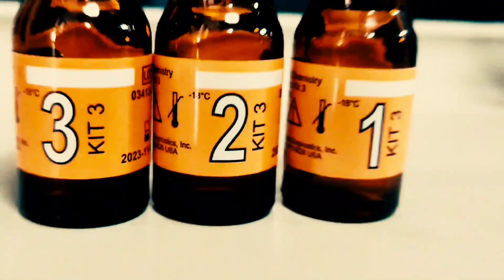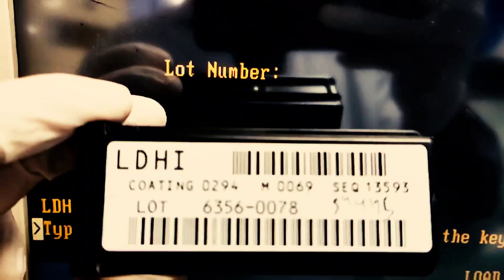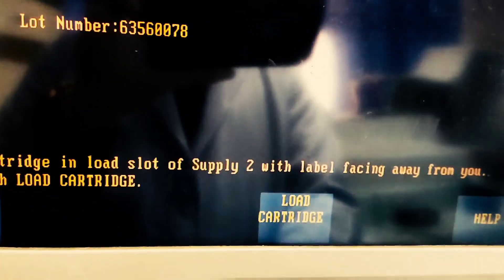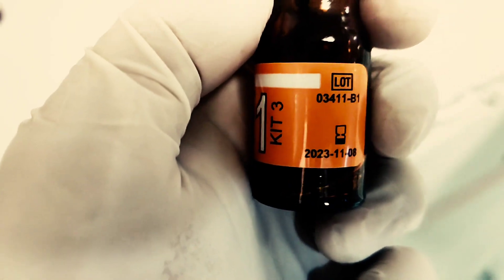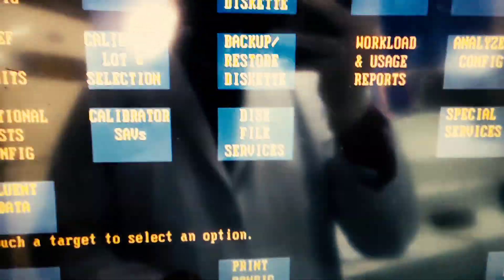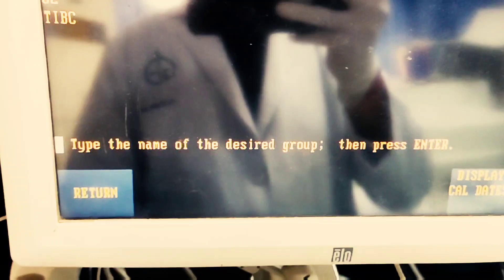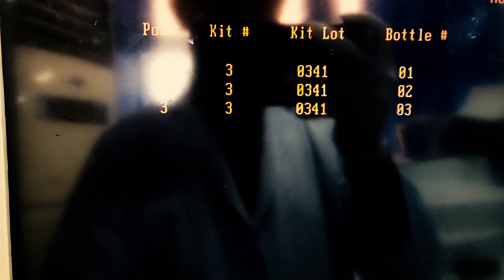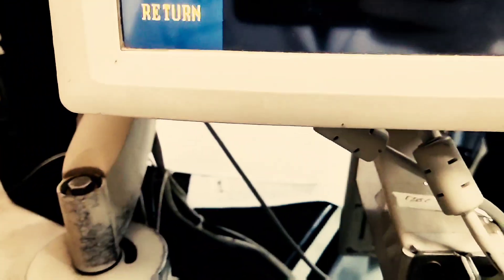How to perform calibration on The VITROS® 350? || Biochemistry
The VITROS® 350 analyzer is a clinical chemistry system that is primarily used in a laboratory setting to perform various diagnostic tests on patient samples. Calibration is an important step in ensuring the accuracy and dependability of the analyzer's test results.

Calibration of the Vitros 350 analyzer, in a nutshell, is establishing a link between the instrument's measurement response and the actual concentration of specific analytes (e.g., glucose, cholesterol, electrolytes) present in patient samples. This procedure assures that the analyzer's readings are correct and can be utilized to make sound clinical assessments.

Calibration is typically accomplished by running a series of known standard samples containing known quantities of the analytes of interest.
The analyzer measures each standard's response, and a calibration curve is constructed by graphing the instrument's response against the known concentrations.

After establishing the calibration curve, the analyzer can use it to translate the measured responses of patient samples into accurate and clinically relevant results. Calibration is required on a regular basis to account for changes in the instrument's performance over time, assuring the accuracy and consistency of test results, and ensuring high-quality patient care.